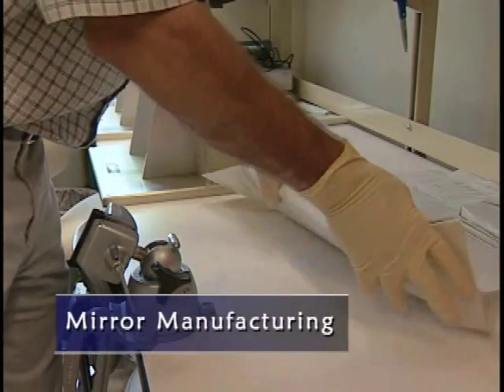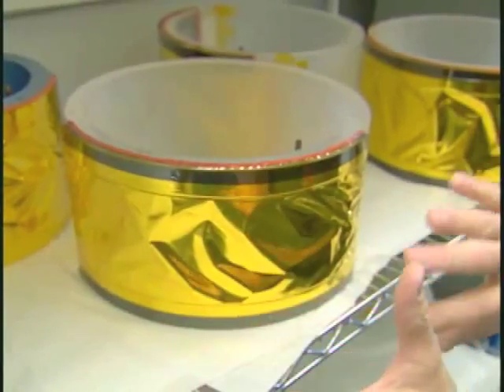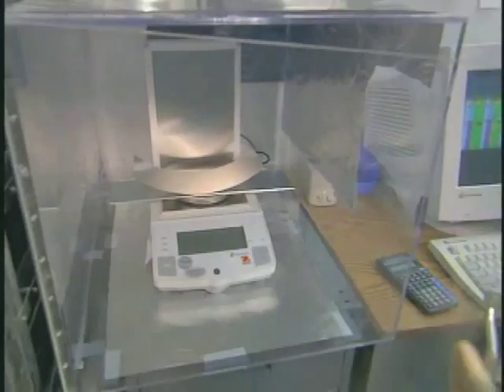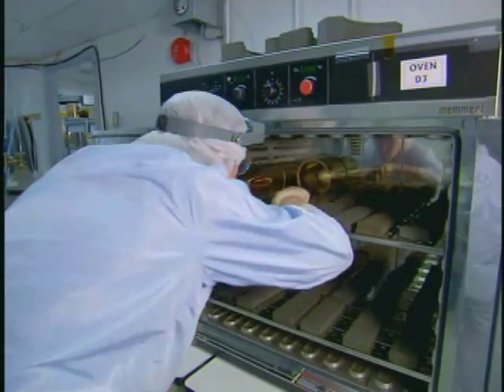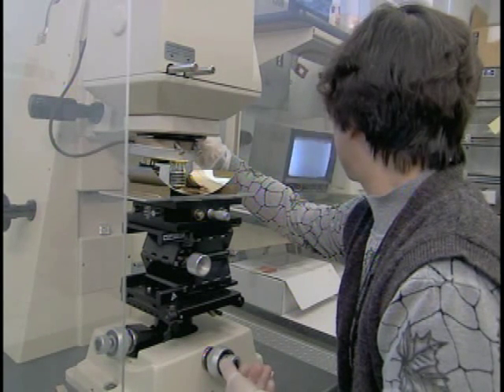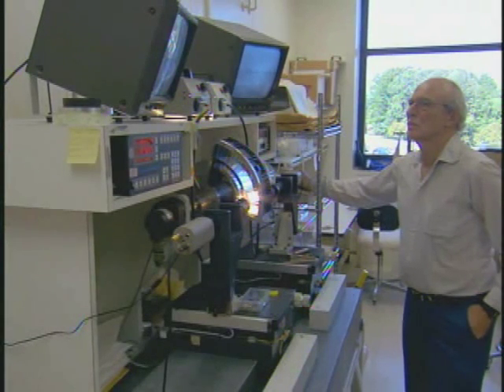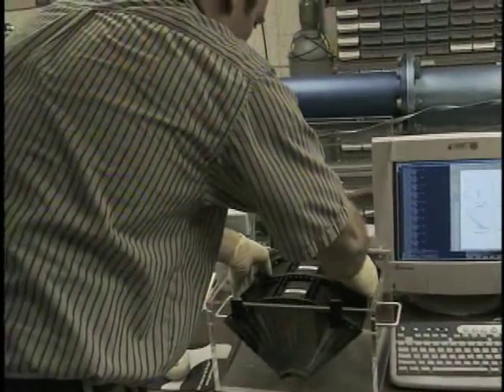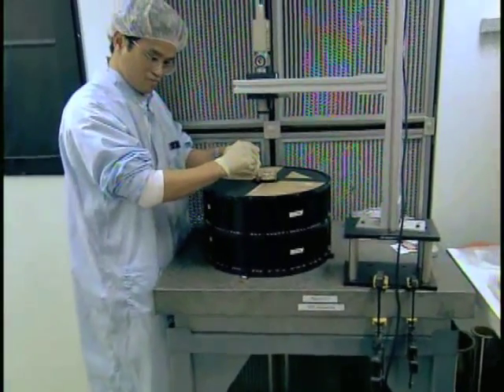Manufacturing the Astro-E2 X-ray Telescopes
X-ray telescopes are not exactly like optical telescopes because X-rays tend to pass right through mirrors! See what an X-ray telescope looks like and how all the little mirrors that go into are manufactured in this clip from "Building the Coolest X-ray Satellite."